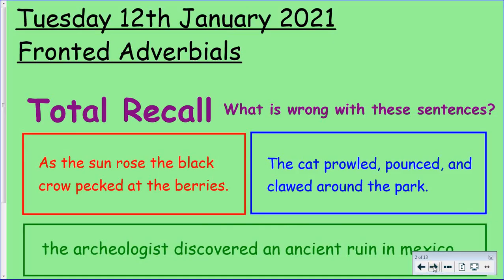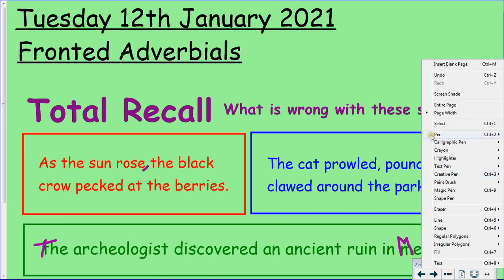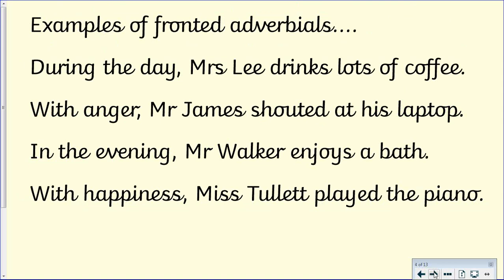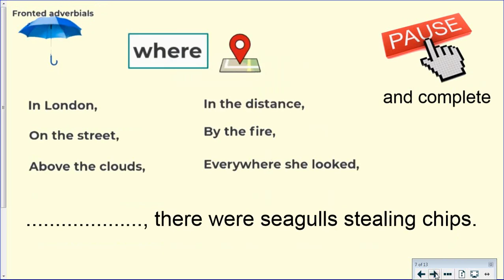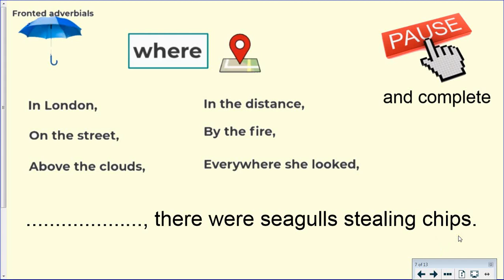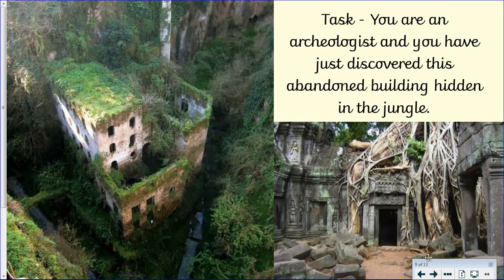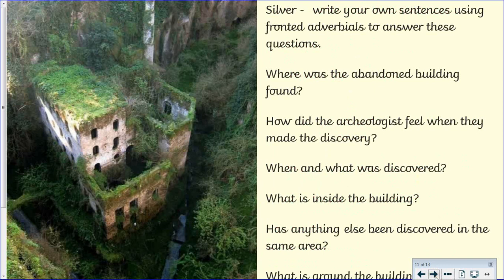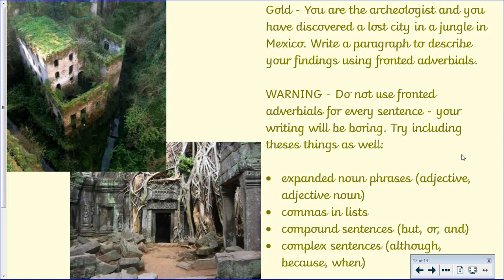English - 12.01.21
Lesson 2 - fronted adverbials